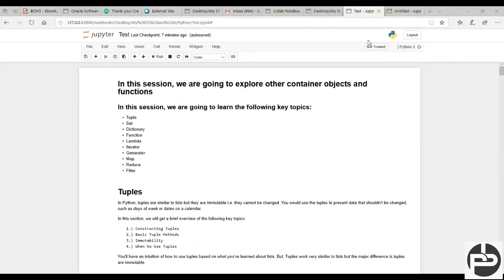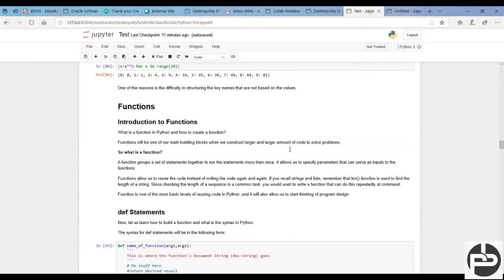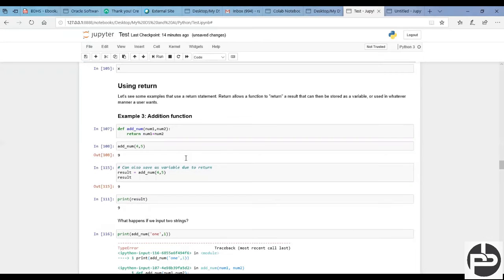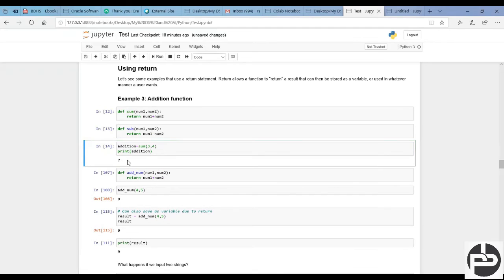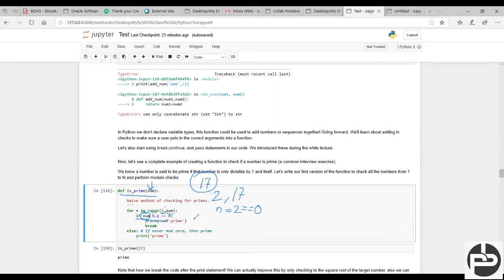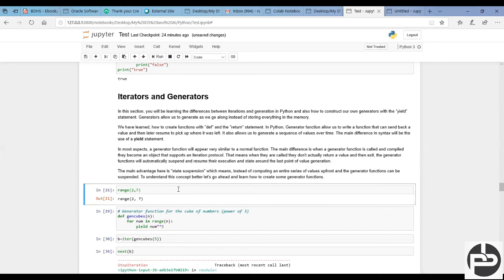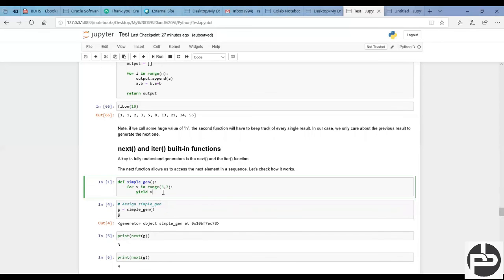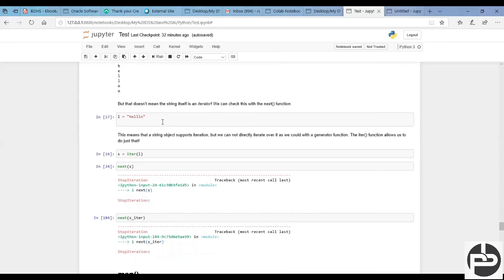pybron python tutorial for data science | function, lambda, iterator | python part 2 | #5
Hiii friends !!!
In this tutorial you will learn function, lambda, iterator, generator. The previous video link is given below-